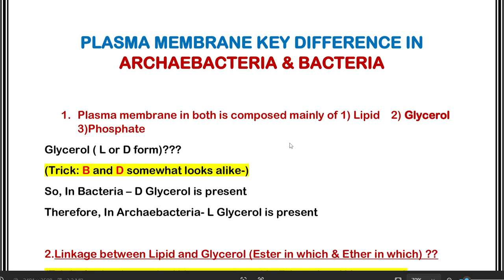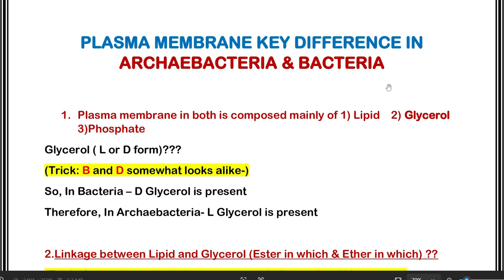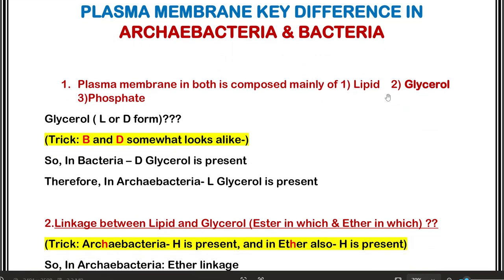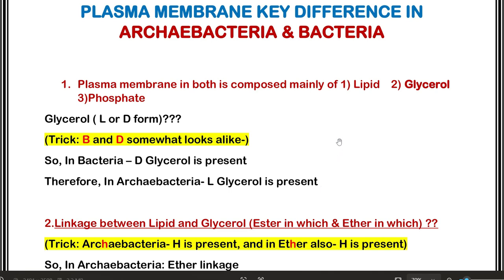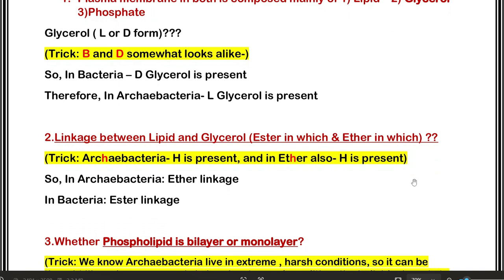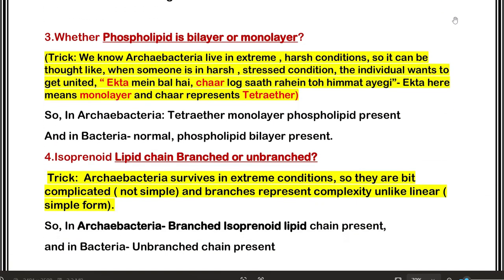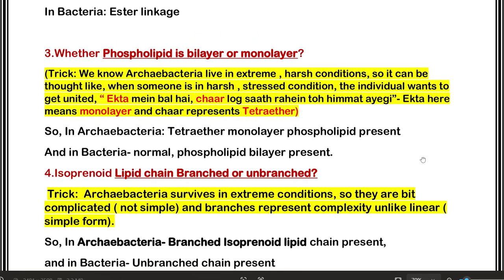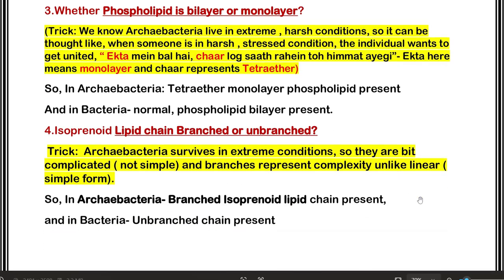Easy tricks to remember key differences in plasma membrane of Archaebacteria & Bacteria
Easy trick to remember key differences in plasma membrane of Archaebacteria & Bacteria II CSIR NET II GATE II DBT